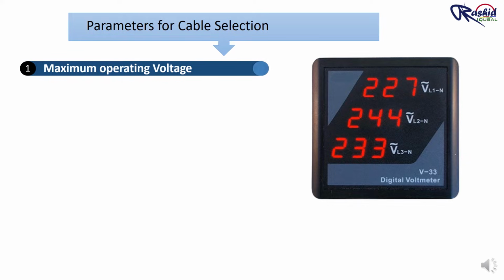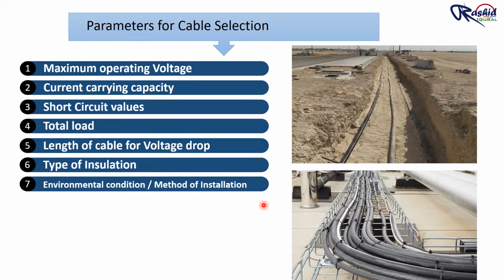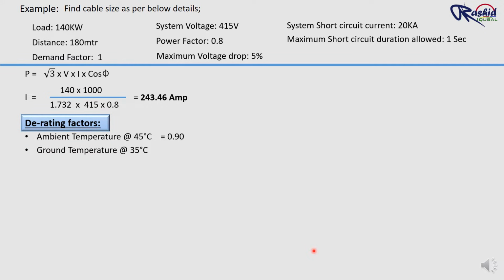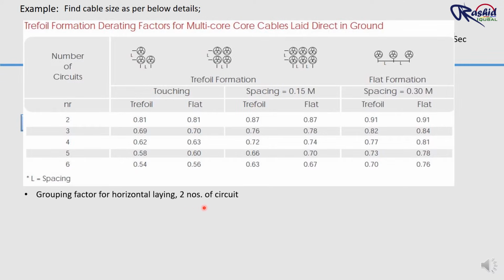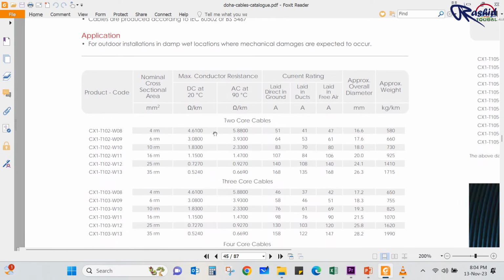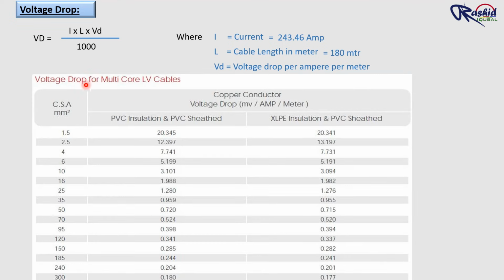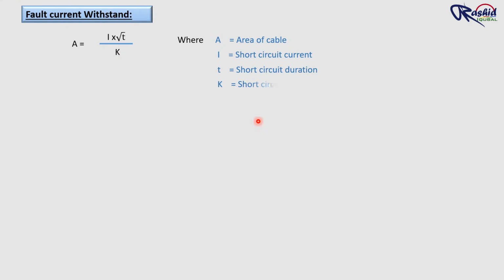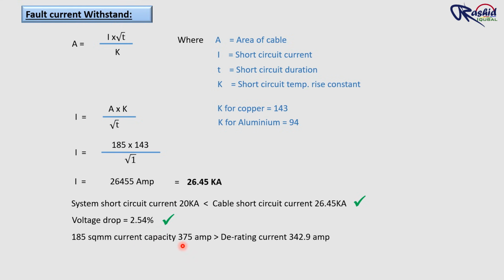Cable Selection Method | Cable size calculation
In this video you can learn cable size calculation. Proper sizing of cabling is most important for the reliability, consistency and safety of the system.

This video is covered :
Electrical cable design
Electrical cable voltage drop
Cable calculation
Cable design
Underground cable calculation
LV cable selection
LV cable calculation
Cable selection process
Cable Short circuit calculation
Low voltage cable
High voltage cable calculation
MV cable calculation